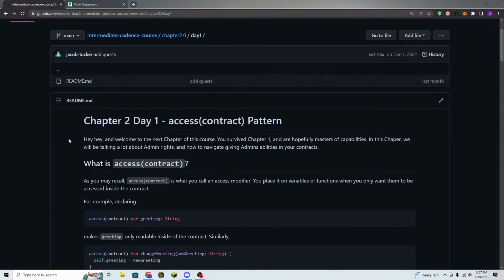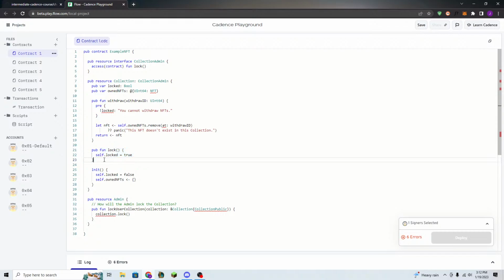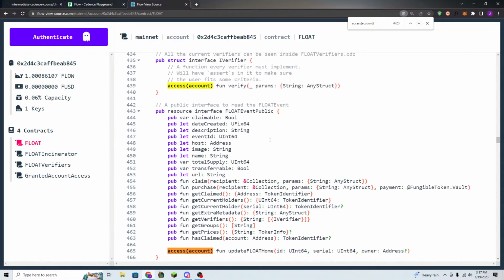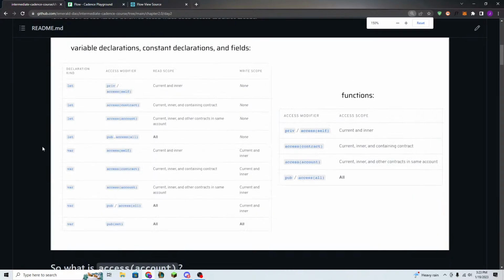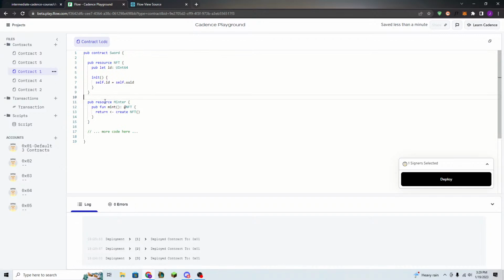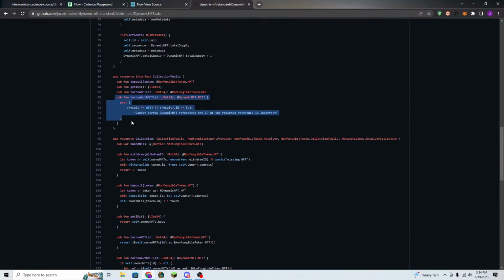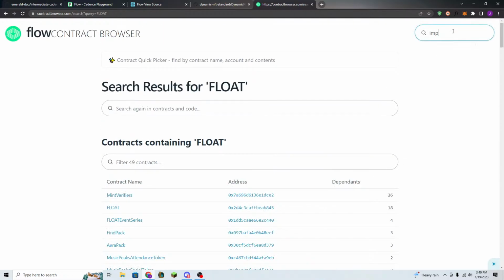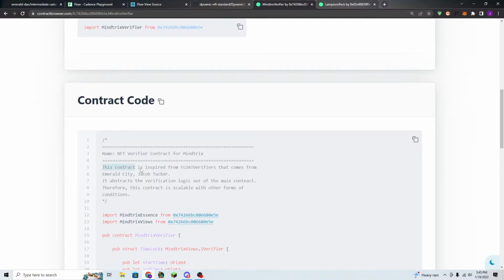Intermediate Cadence Bootcamp - Workshop #4